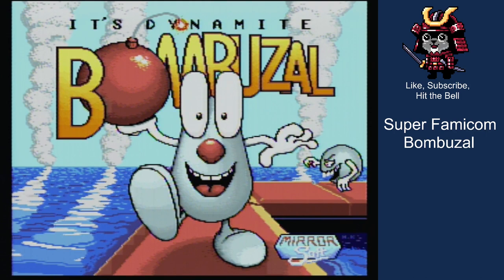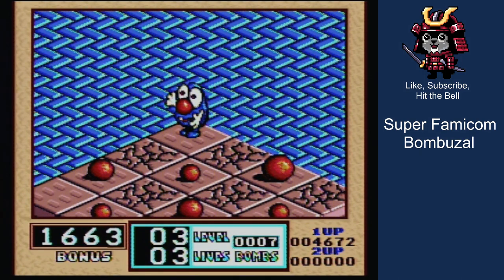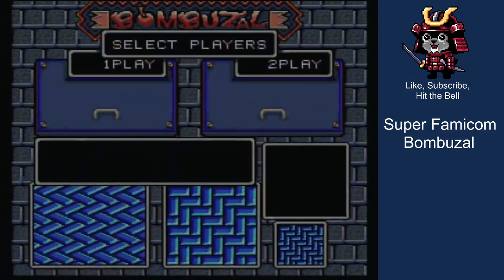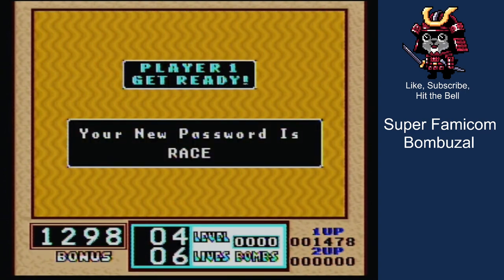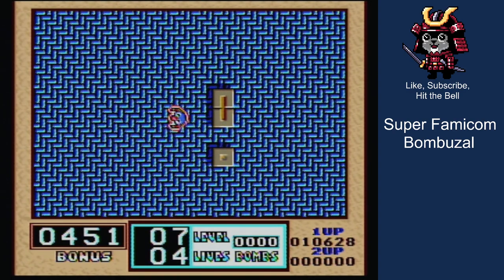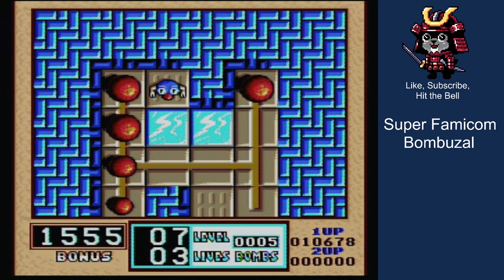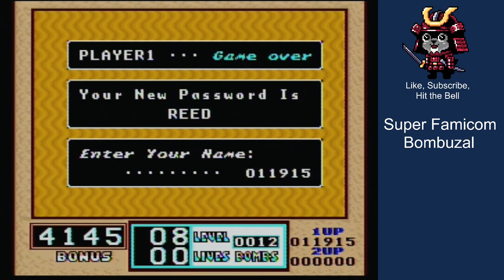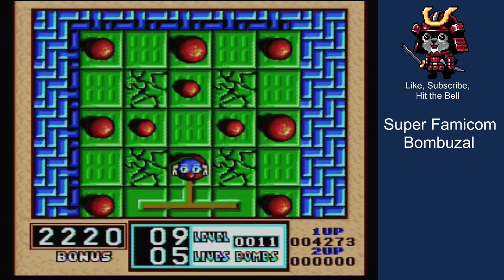Super Famicom - Bombuzal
ID: SHVC-BB
Console: Super Famicom
Name: Bombuzal
Genre: Puzzle
Released: 1990
Region: Japan